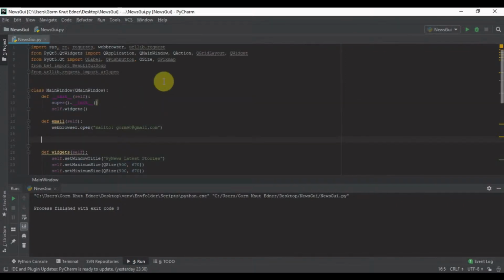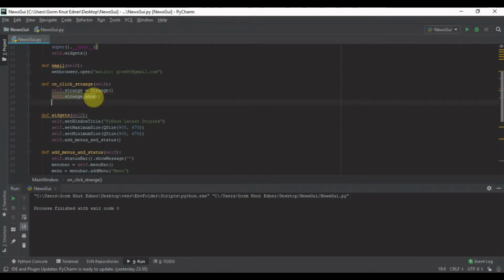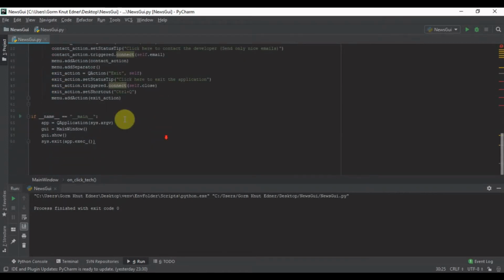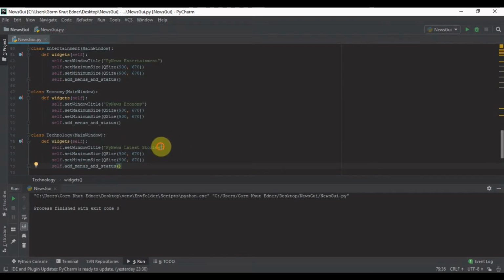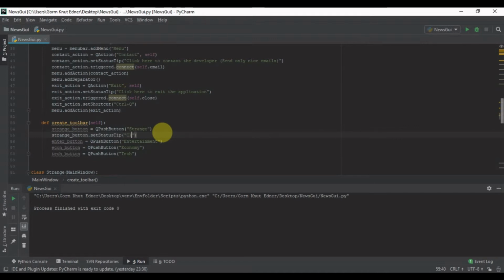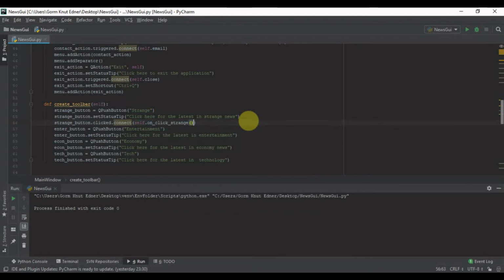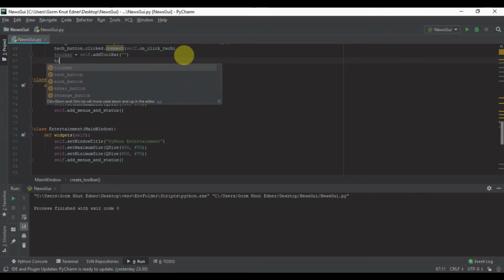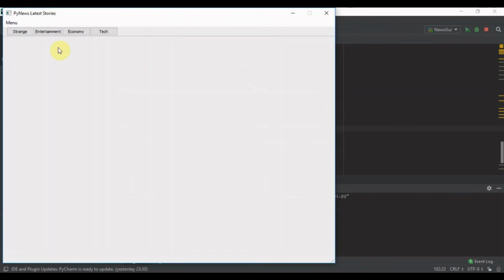Python gui app PyQt5 - Newsreader part 2/4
Second part of my PyQt5 tutorial, creating the PyNews gui.
Learn to scrape for links and images in Python, And also how to display this in a gui app. Going a bit deeper into Pyqt5.